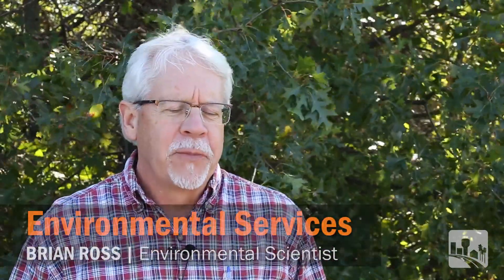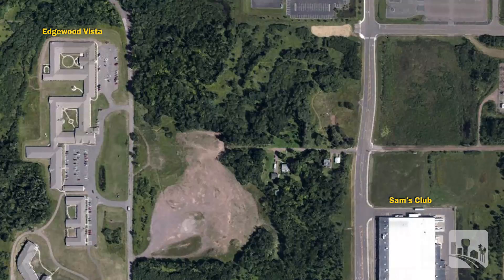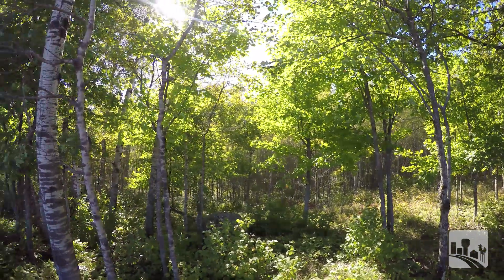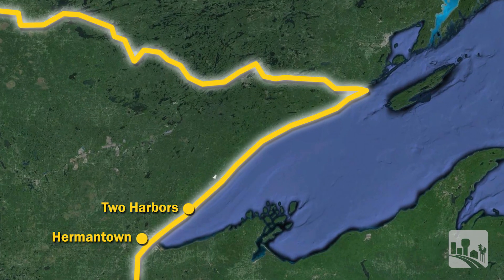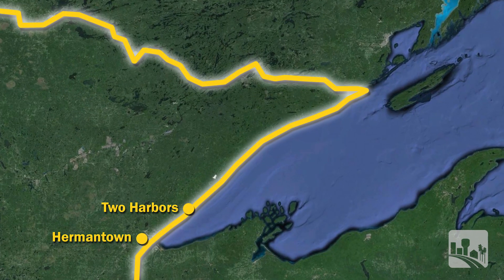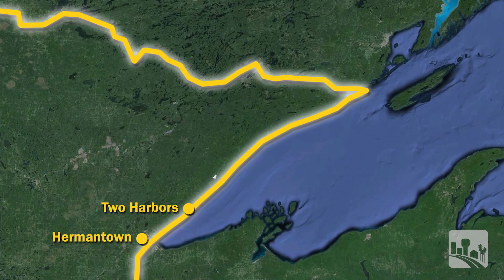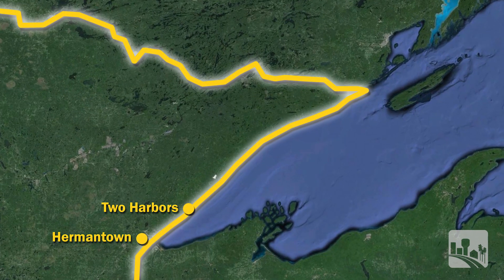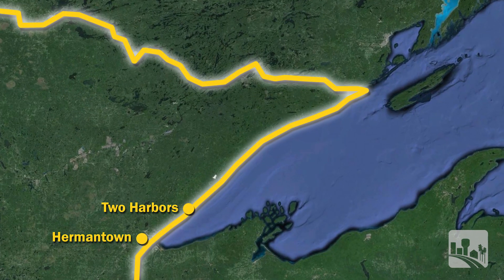THE DIRT PILE SERIES: Episode 1 — Site & Utilities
This video provides a glimpse into the early stages of the Mills Fleet Farm store in Hermantown, MN. This is the first episode in a series that will give you a front row seat at each stage of the project, from giant piles of dirt to the first customer walking through the front door.

Our staff explain in detail what’s involved in the design and construction of a 180,000 square foot retail store, convenience store, car wash, and gas station on 40 acres of land that drops 70 feet in elevation from one end to the other. Experience a construction site in a whole new way with aerial views and clips from down in the trenches. As you will see, there’s no substitute for experience.

Widseth Smith Nolting is now doing business as Widseth. New name, same team creating value for our clients.